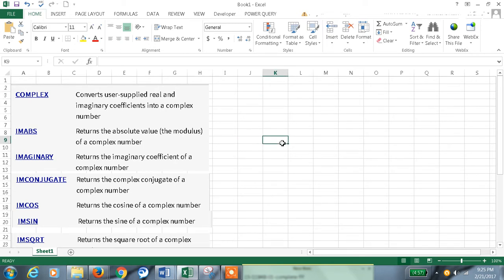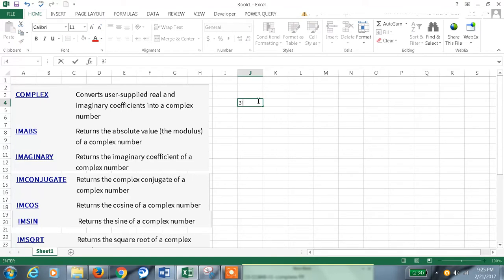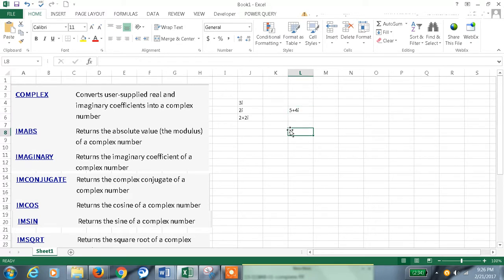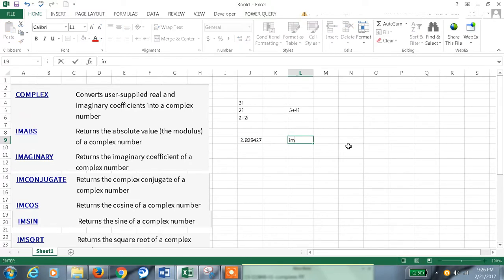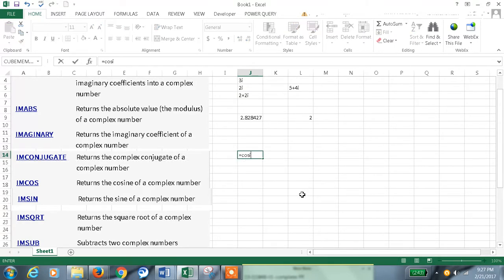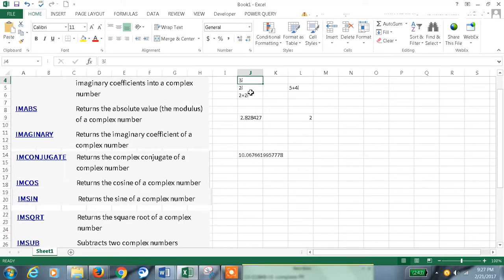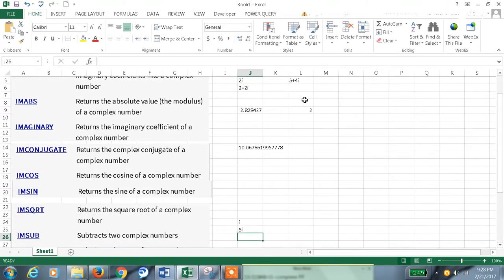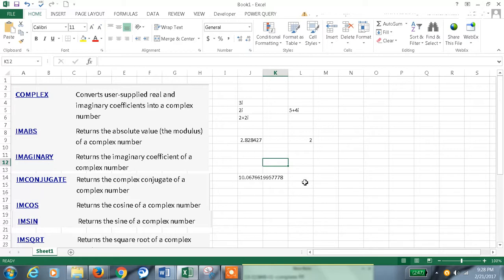Excel 2013 Tutorial#112 Engg Complex Numbers Function in Excel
Excel 2013 Tutorial#     Engg Complex Numbers Function  Function in Excel basic excel calculations,
learn ms excel 2007 in telugu,
ms excel 2007 tutorial in telugu,
ms excel 2016 in telugu,
learn ms excel 2016 in telugu,
ms excel in telugu,
excel 2016,
Engg Complex Numbers Function  excel formula,
Engg Complex Numbers Function  excel,
excel Engg Complex Numbers Function ,
Engg Complex Numbers Function  function in excel,
Engg Complex Numbers Function  function excel,
Engg Complex Numbers Function  formula excel,